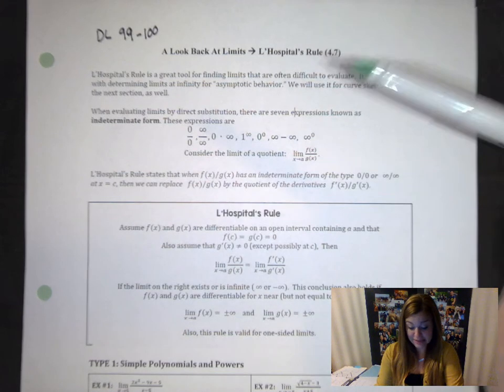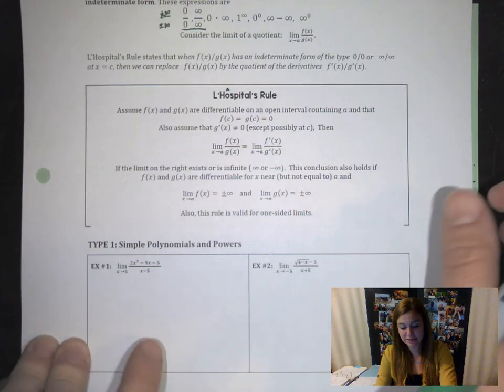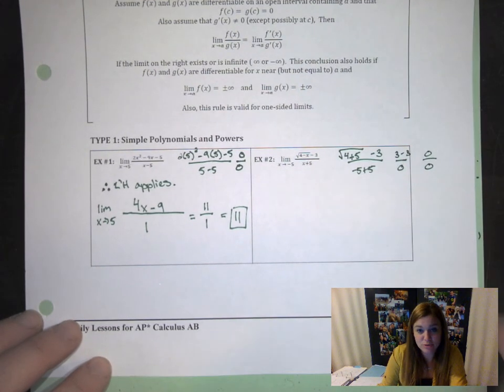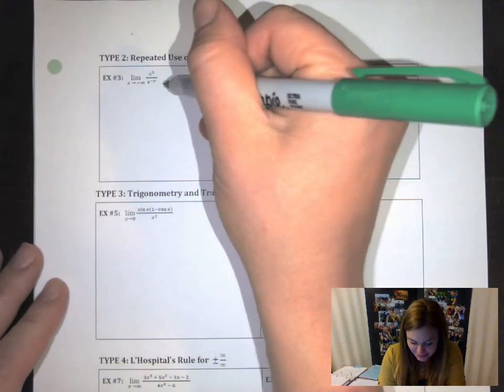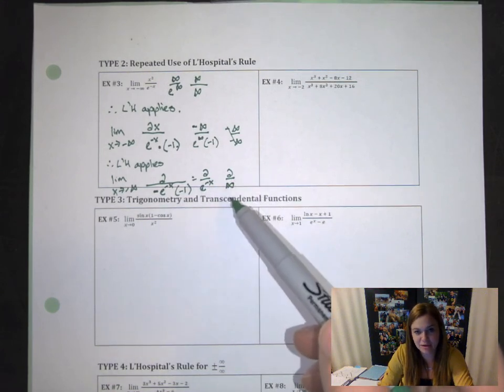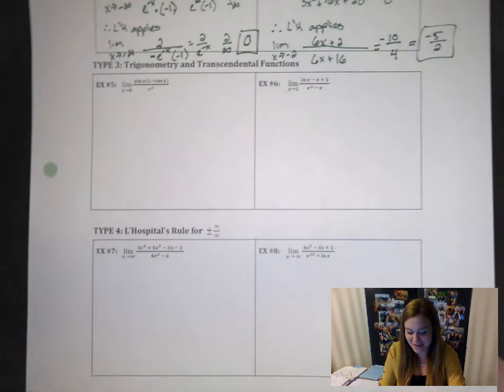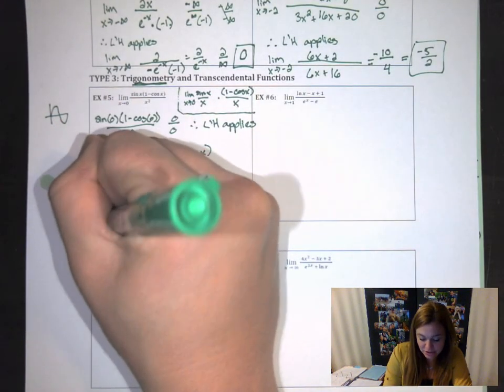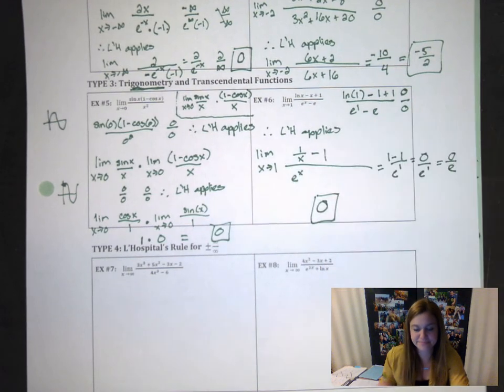DL 99-100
Mrs. DeWald's AP Calculus AB